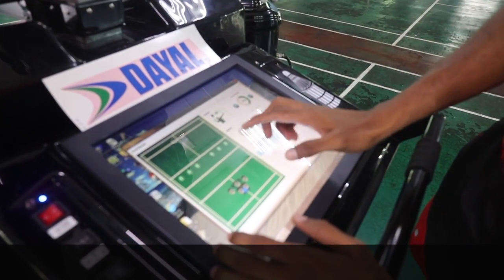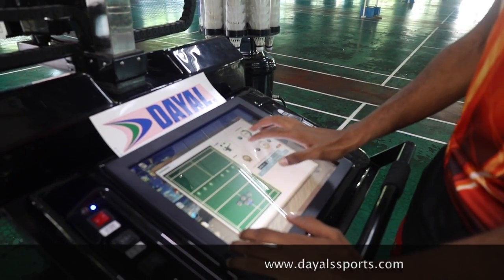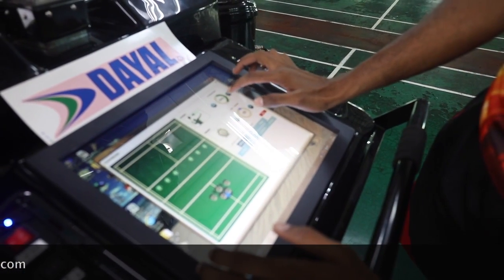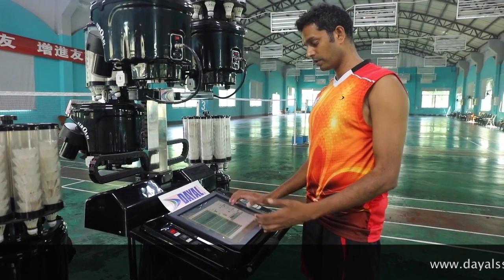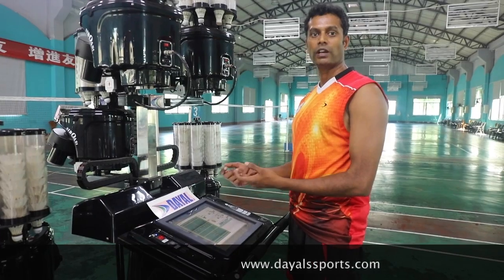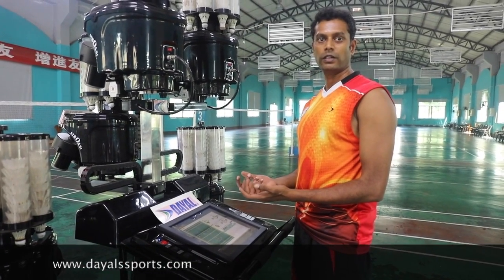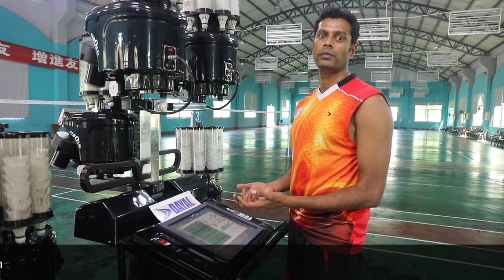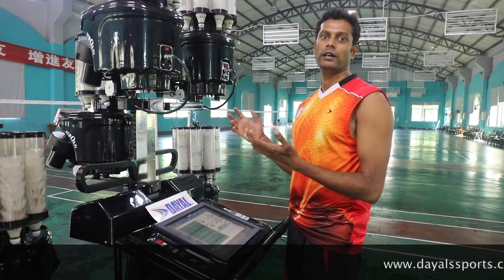DAYAL-Presents 22nd Century Badminton Robot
Shuttle Robo